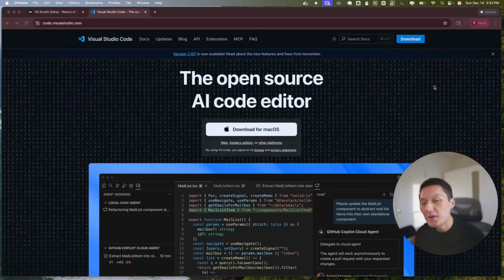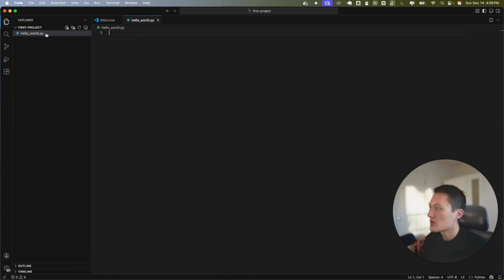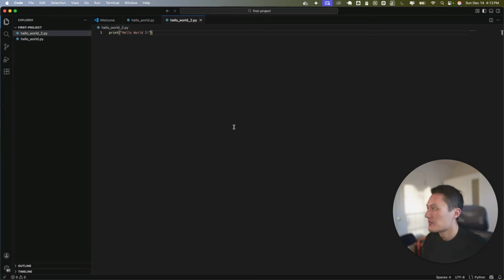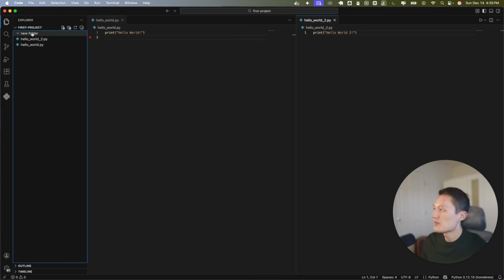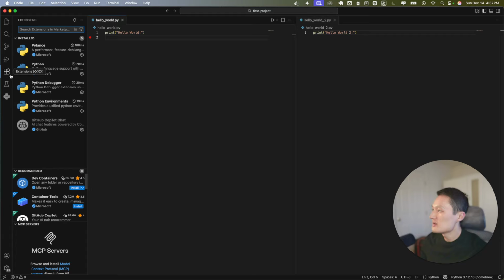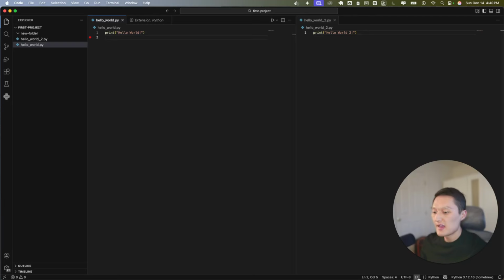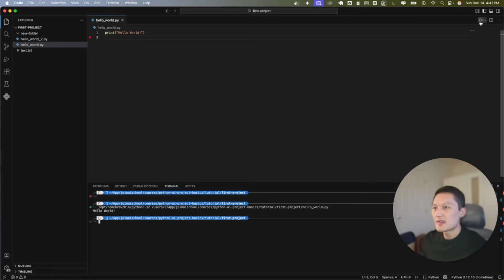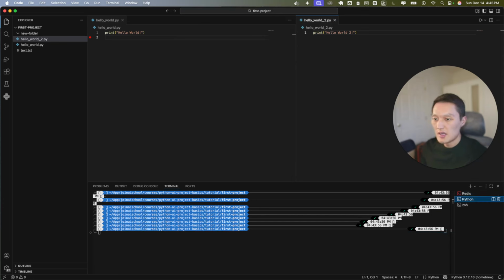VS Code Tutorial: How to Get Started for Python AI Projects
Ready to streamline your Python AI projects? In this video, I walk you through how to effectively utilize VS Code for your Python AI projects. Learn to set up your environment, manage files, and run Python scripts like a pro!

Watch this video to learn concepts and frameworks.

⏳ 𝗧𝗶𝗺𝗲𝗹𝗶𝗻𝗲
00:00 Introduction to VS Code
00:36 Creating a New Project and Opening VS Code
01:37 Creating and Saving New Files
03:22 Viewing Multiple Files
04:11 Understanding the VS Code Interface
06:19 Installing Python Extension
08:52 Running Python Scripts